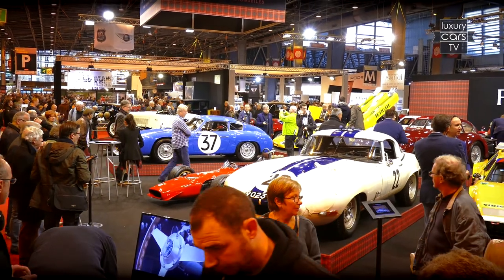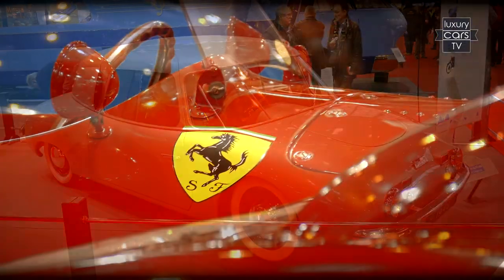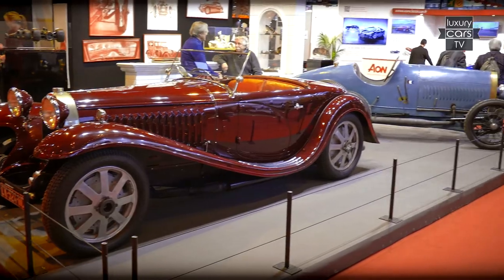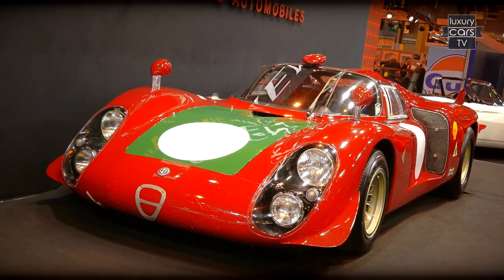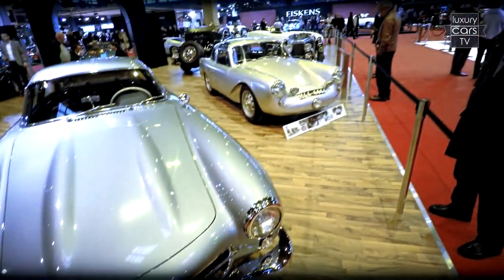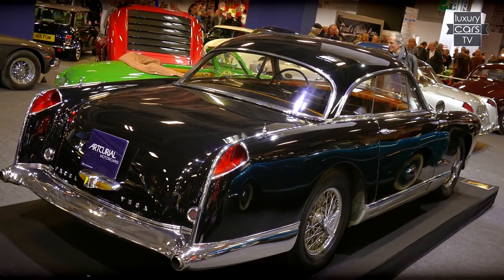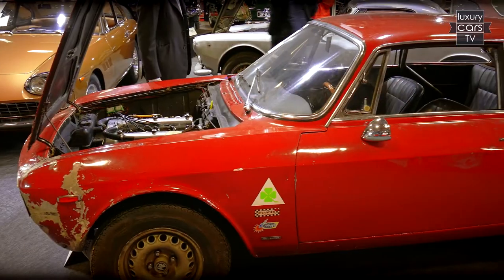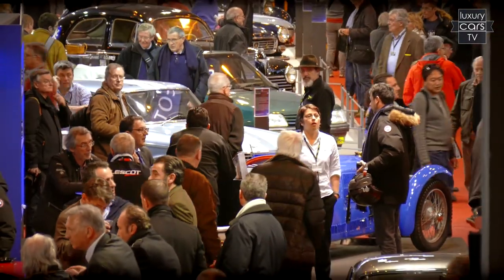Rétromobile Part 2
For the 41th time The Retromobile in Paris opened the European classic car season and visitors came from all over the world. The first classics could be seen in the Parisian streets, while the big rarities are flaunting in the halls 1 and 2 of the fair grounds at the Port de Versailles. Almost 120,000 visitors stolled through the corridors of the fair – passing dealers, spare parts, automobilia and books.